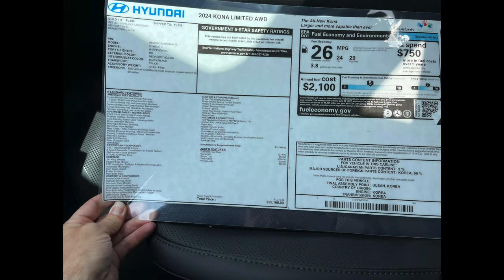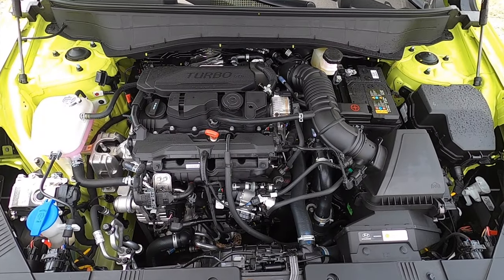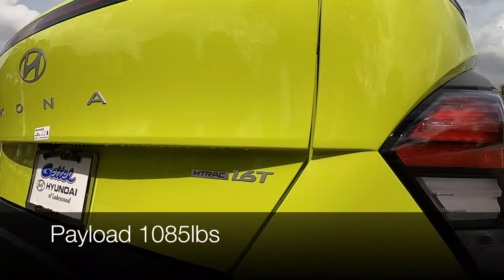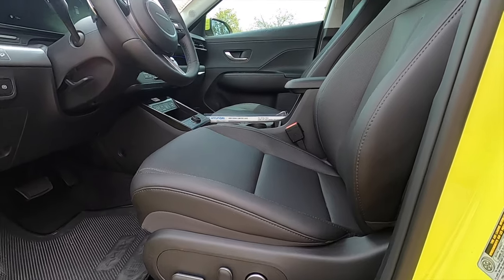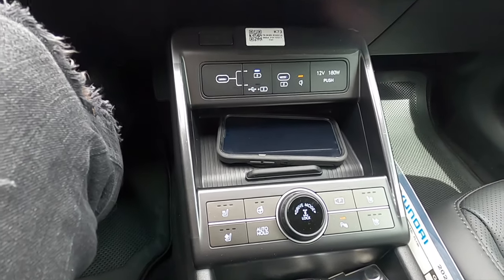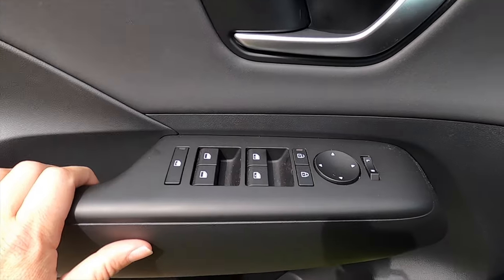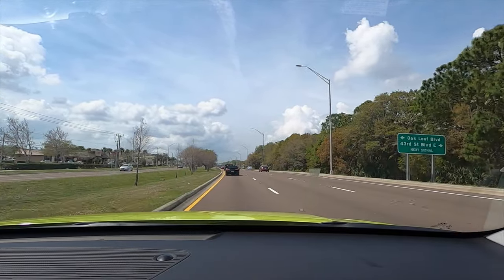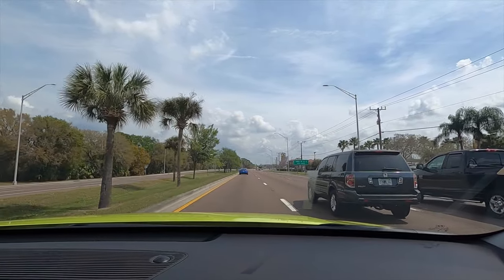2024 Hyundai Kona Limited has One Problem :All Specs Test Drive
In this full review I will explain all the specs of the 2024 hyundai kona limited then take it for a test drive. The Kona offers 2 different engine options with 4 trims. The Limited and N-line will receive the same powertrain to a 1.6 liter turbocharge 4 cylinder pumping out 190hp and 195lb-ft of torque, when you add the awd it will change the suspension that will lead to some quirks which will bring out the pros and cons.